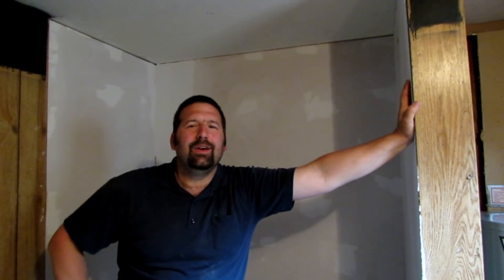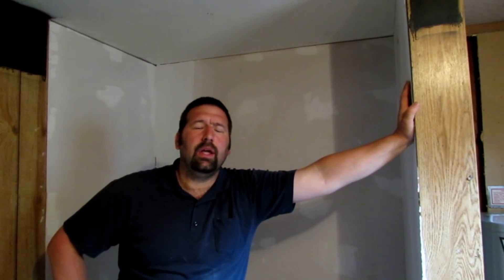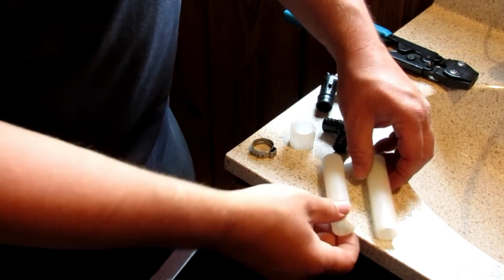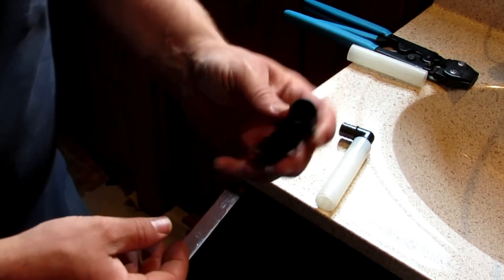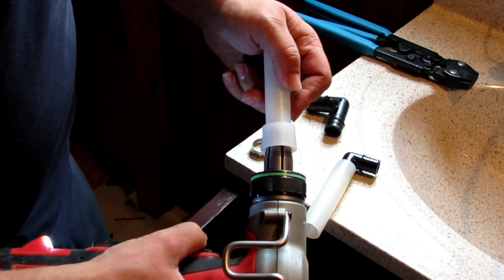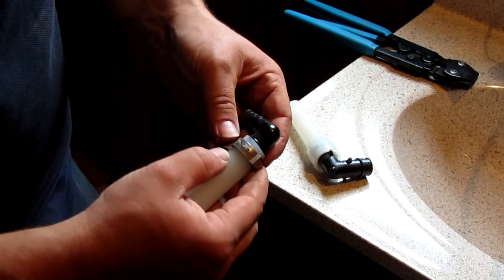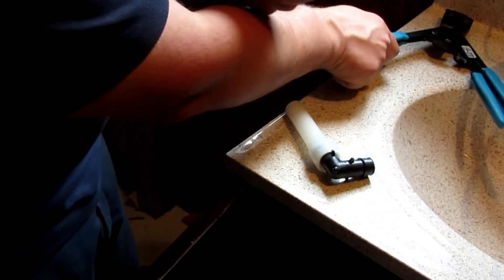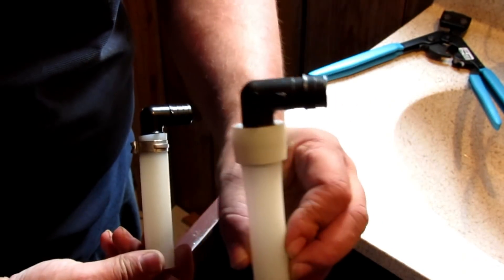PEX TOOL COMPARISON UPONOR vs. Sharkbite Stainless Crimp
I decided to use Uponor for the plumbing in the single wide for a few reasons. Check out the youtube channel below to see why I came to this decision. The only downside I have found is in my area I have not found any fittings or pipe at my local big box home store... no big deal, I just need to plan for the job and pick everything up before I got started. The tool used was a Milwaukee M12 ProPEX expansion tool kit 2432-22XC. The hand tool for the SharkBite stainless crimp rings was a UC961.

Milwaukee M12 Uponor Pex-A ProPex AquaPex Expansion Tool
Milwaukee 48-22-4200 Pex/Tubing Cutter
1/2" Uponor Pex-A ProPex AquaPex 100' Roll
3/4" Uponor Pex-A ProPex AquaPex 100' Roll
1/2" Uponor Pex-A ProPex AquaPex Expansion Ring
3/4" Uponor Pex-A ProPex AquaPex Expansion Ring
1/2" Uponor Pex-A ProPex AquaPex 90 Fitting
3/4" Uponor Pex-A ProPex AquaPex 90 Fitting
1/2" Uponor Pex-A ProPex AquaPex Tee Fitting
3/4" Uponor Pex-A ProPex AquaPex Tee Fitting
Sharkbite 3/8" - 1" Stainless Cinch Clamp Fastening Tool
1/2" Pex-B 100' Rolls
3/4" Pex-B 100' Rolls
1/2" Pex-B Clamp Ring
3/4" Pex-B Clamp Ring
1/2" Pex-B Elbow Fitting
3/4" Pex-B Elbow Fitting
1/2" Pex-B Tee Fitting
3/4" Pex-B Tee Fitting
Milwaukee M12 ProPEX
Milwaukee Tools